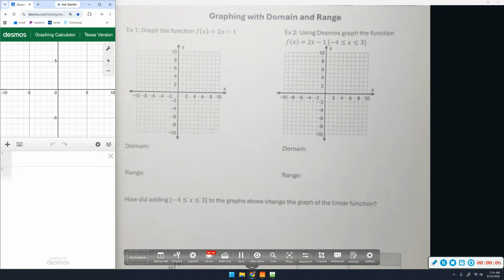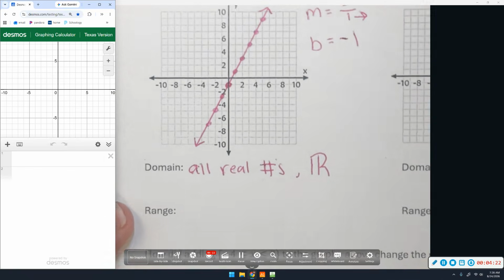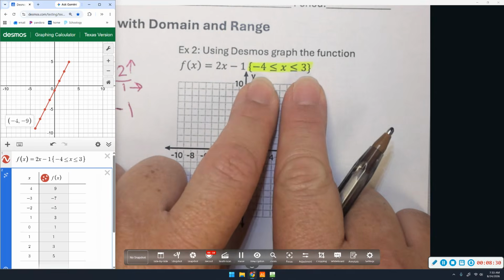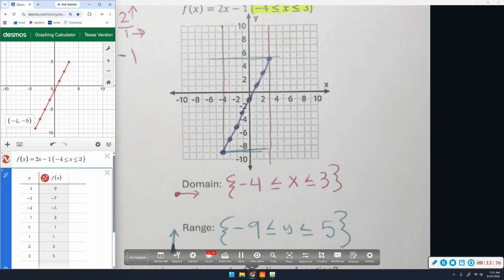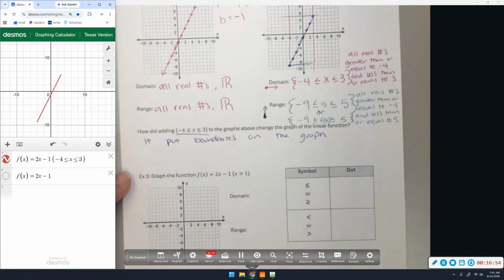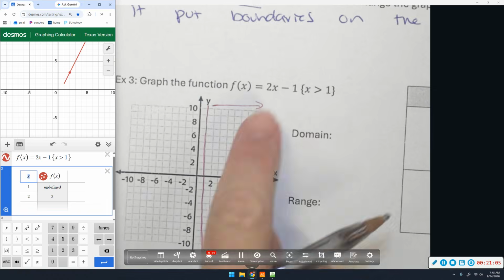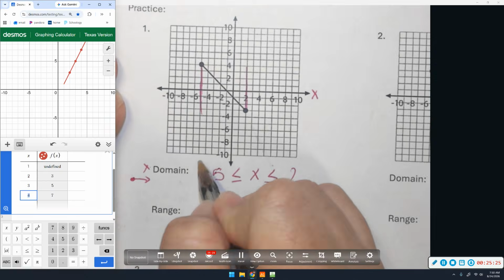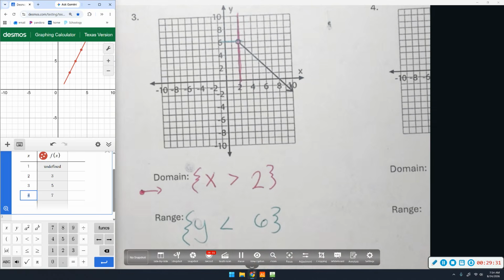Algebra 1 - CWHS - Notes: Graphing with Domain and Range